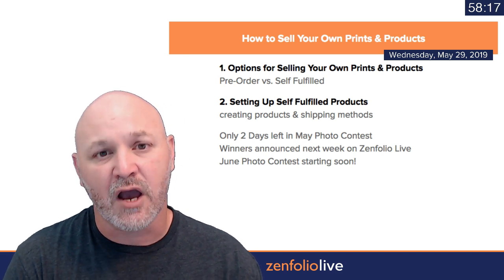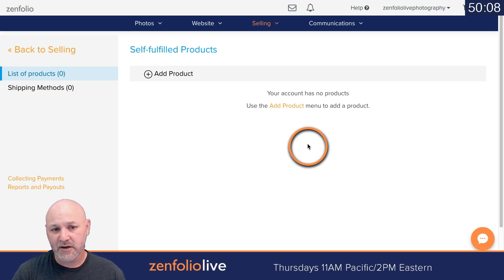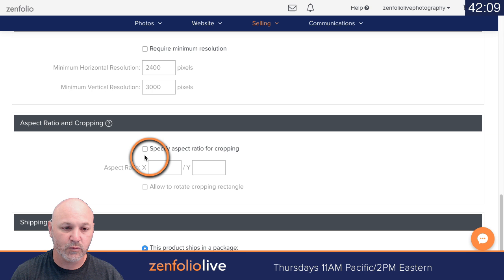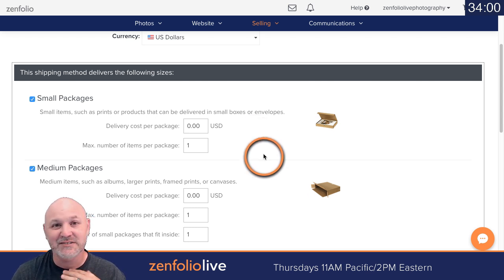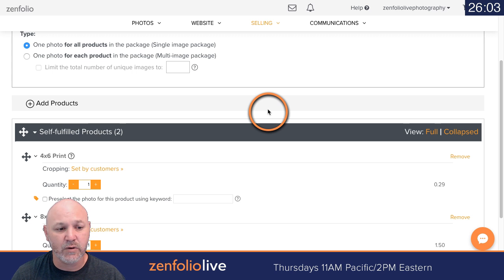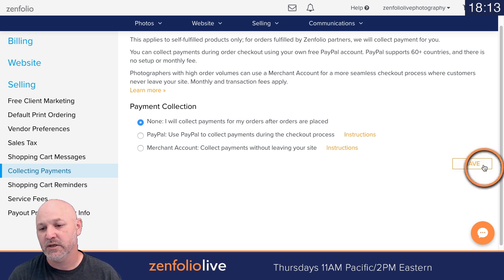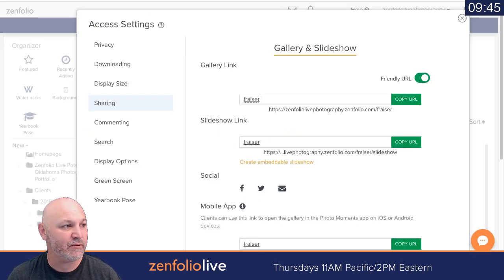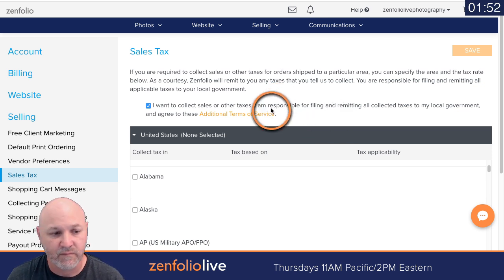👨‍🏫 How to Sell Your Own prints & Products - Self Fulfillment using Zenfolio- Zenfolio Live E141